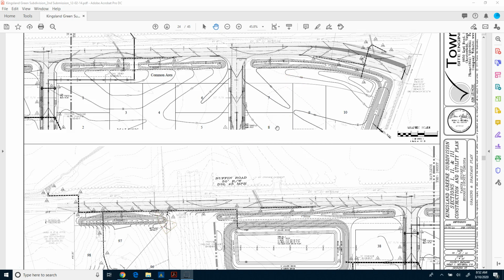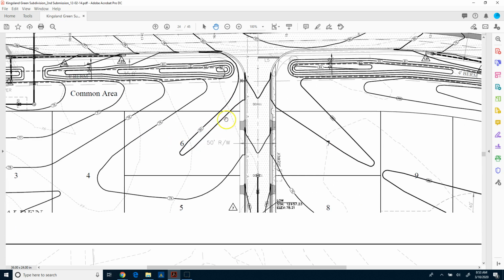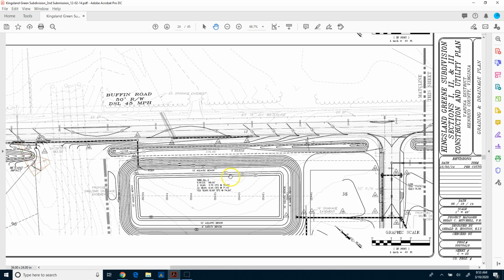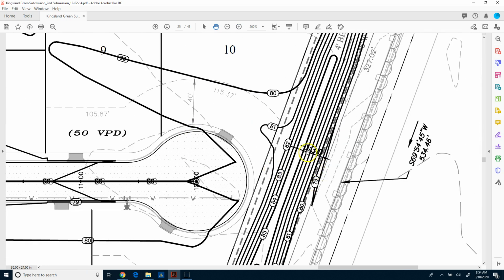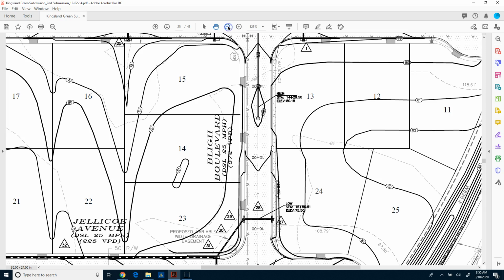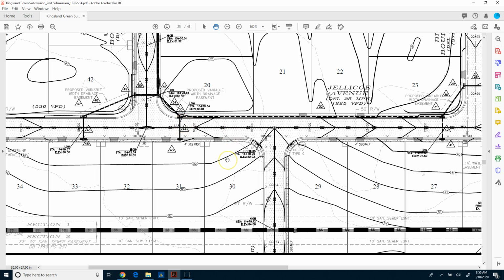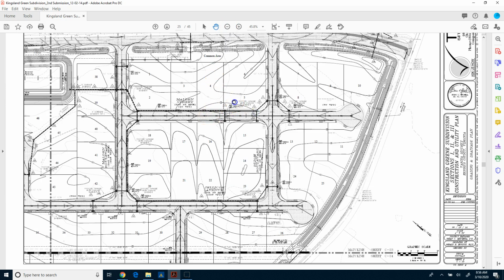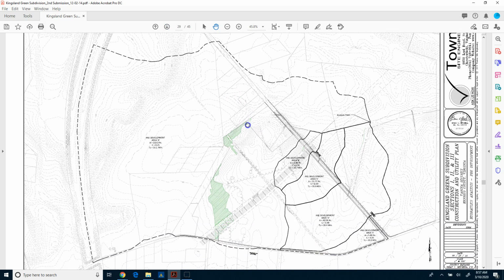Civil, Survey Plan Reading Grading and Drainage Plans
The discussion focuses on the grading and drainage plan used to construct a finished ground model, represented by contour lines indicating ground surface elevations. Contour lines show elevation changes, with closer lines indicating steeper slopes and farther apart lines indicating flatter surfaces. The plan includes details such as berms, swales, and high points, which help determine water drainage patterns. Roads are depicted with crown shapes, and storm drains are marked with triangles linked to a table for specific details. Not all information is on one sheet, requiring navigation through multiple sheets to gather necessary data. In some projects, engineers grade individual pads with finished floor elevations, but in this case, only rough grading of the overall site is done. Roads are graded, and house contractors adjust the site based on specific building requirements, such as basements or walk-out basements. The grading and drainage plan spans several sheets, detailing how the site ties into the original ground. The discussion concludes with a mention of an upcoming topic on the hydraulic analysis of the site.